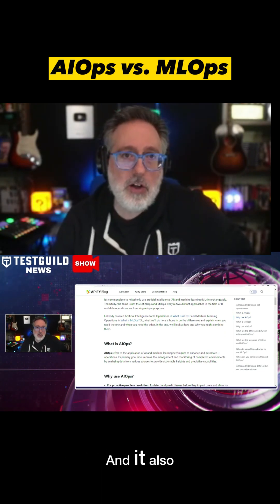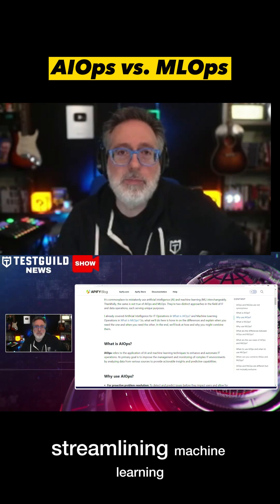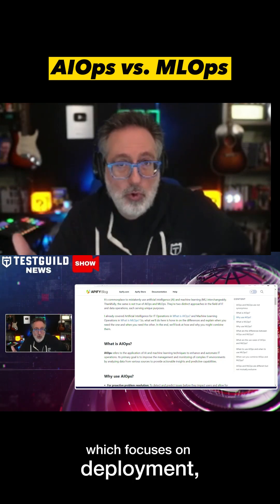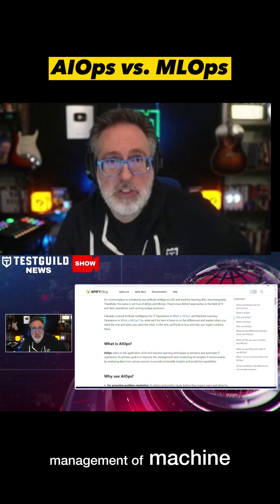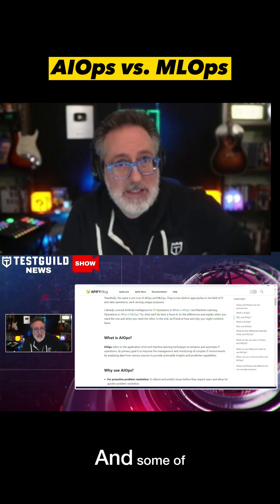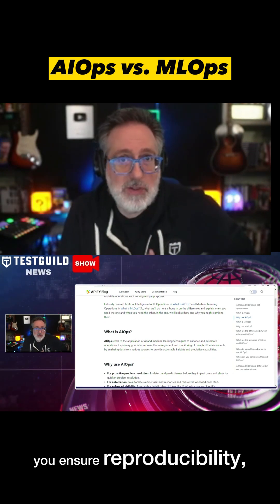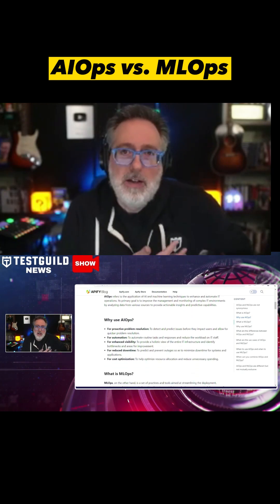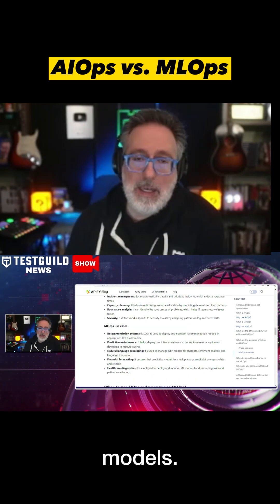🌐 Navigating AIOps vs. MLOps: Understanding the Distinct Advantages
In the evolving landscape of DevOps, the emergence of AIOps and MLOps has introduced new dynamics in IT and data operations. If you're looking to clear the air about these two disciplines, we've got a valuable resource that succinctly delineates their roles and benefits.

AIOps harnesses the power of AI and machine learning to transform IT operations, offering proactive solutions, automated routines, and improved IT infrastructure visibility. It's about enhancing efficiency and reducing both downtime and costs.

On the flip side, MLOps focuses on the deployment, monitoring, and management of machine learning models, ensuring they are reproducible, scalable, and reliable.

The article insightfully points out that while AIOps and MLOps serve distinct functions, they are not competitors on the IT stage. Instead, they can synergize to create powerful closed-loop systems where AI-driven insights from AIOps inform and automate MLOps actions, leading to a harmonious integration of operations.

Read the full article to learn more.

We bring you weekly updates and dive deeper into resources like this to help you stay informed and ahead in the world of DevOps. Check out other news!